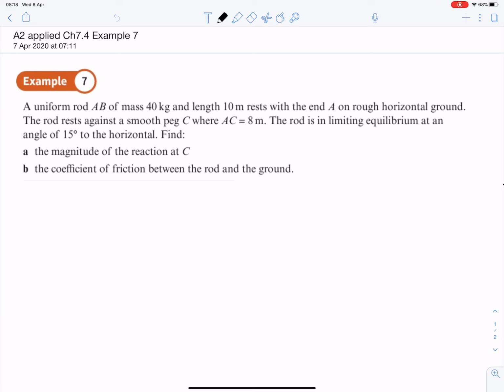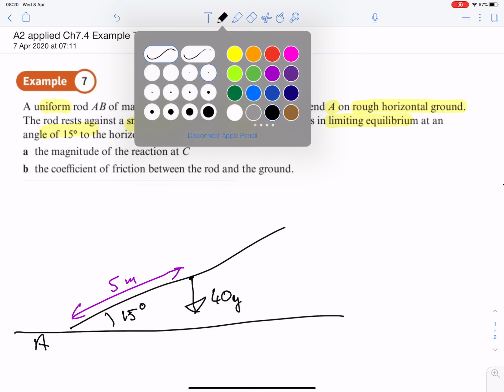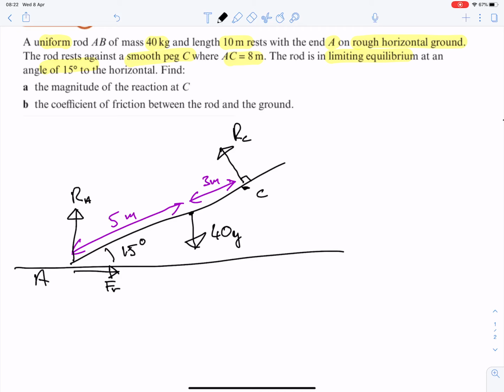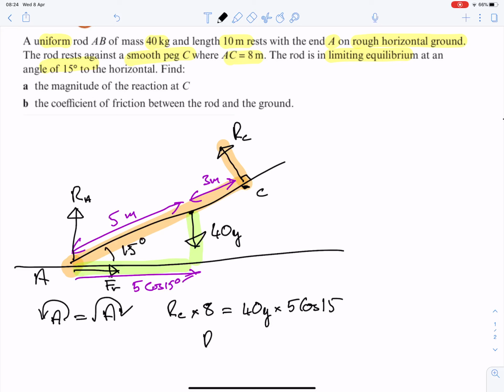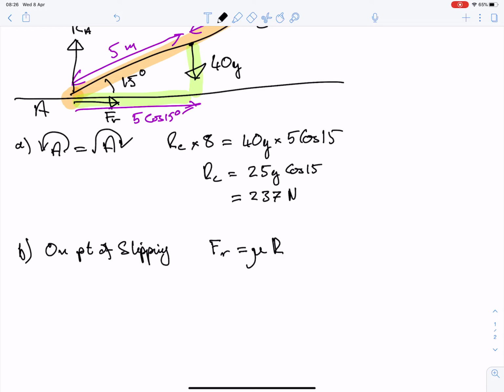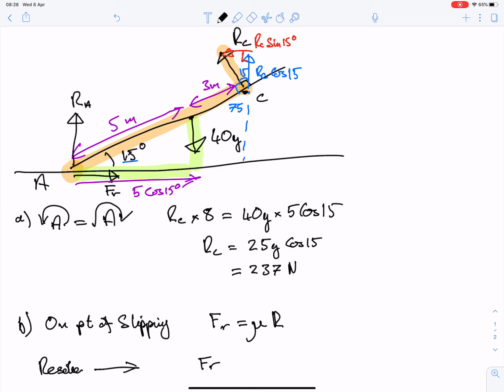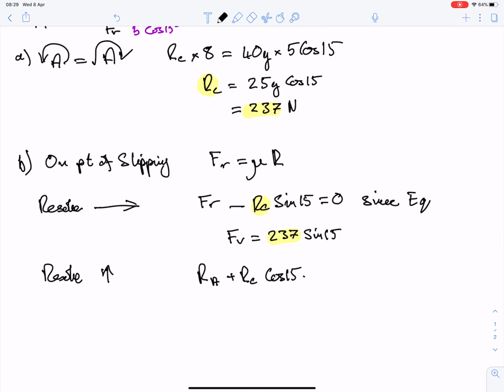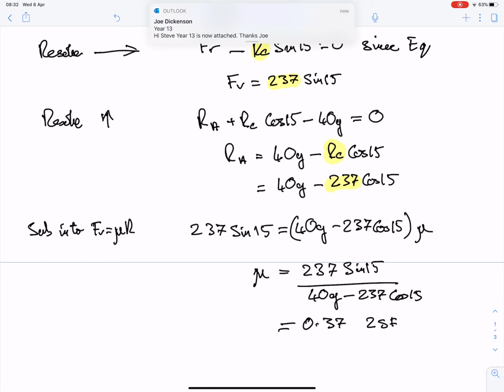Chapter 7.4 - lesson 1 - example 7